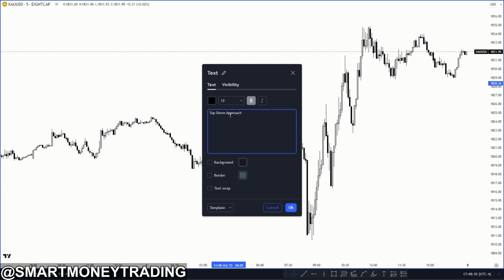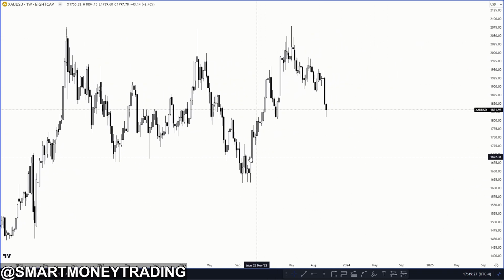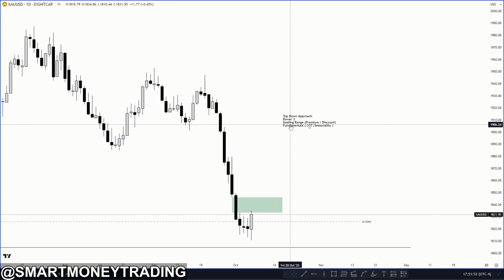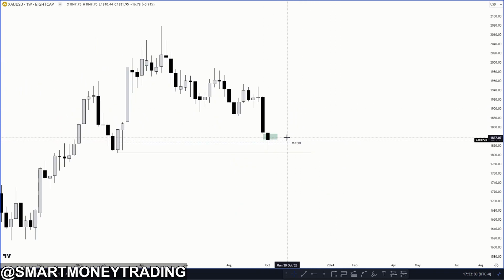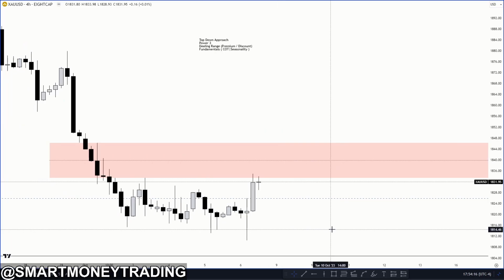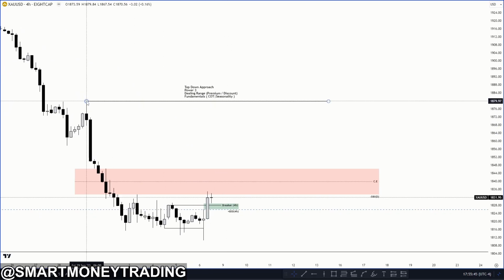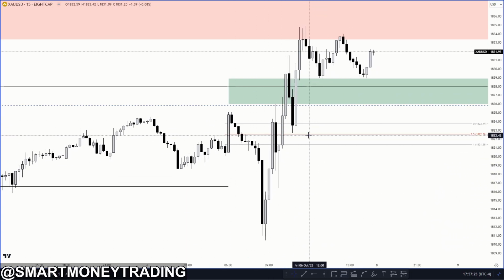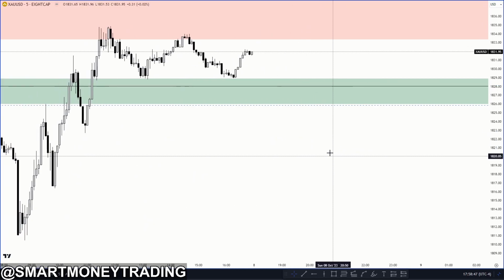How To Know Which PD Arrays Will Work